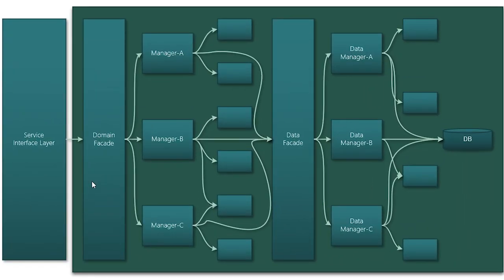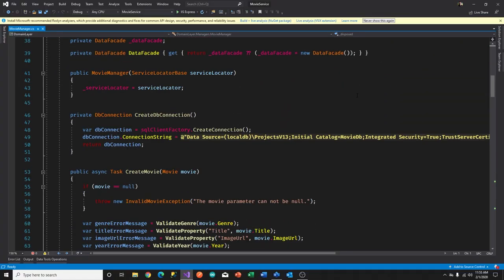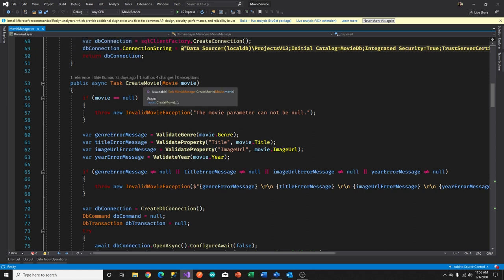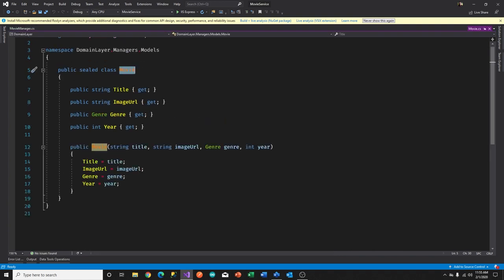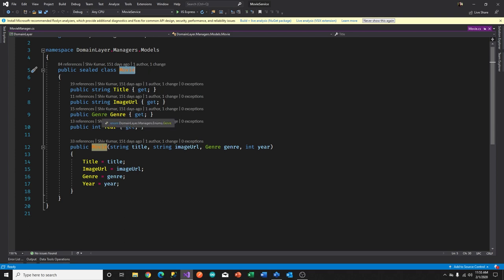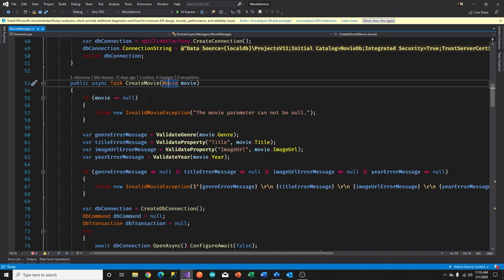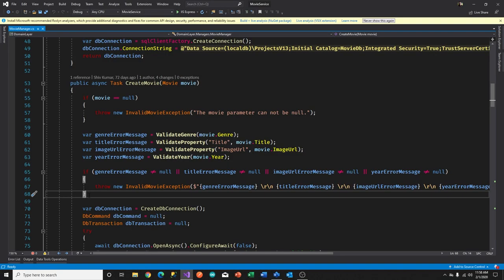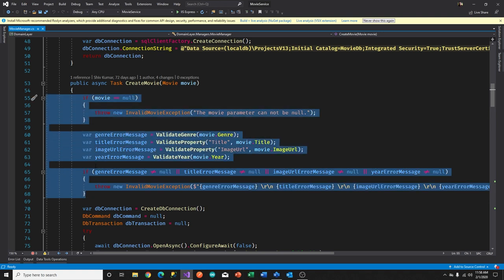So you want to be a Code Reviewer?: #2 - Levels Of Abstraction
In programming Level of Abstraction is a key concept, however most folks either don't spend much time thinking about this or don't quite understand what Level of Abstraction actually means. In this video I attempt to explain this very important concept with the help of code examples and refactoring.

The starter Visual Studio solution for the code discussed here can be found on the GitHub Page Here